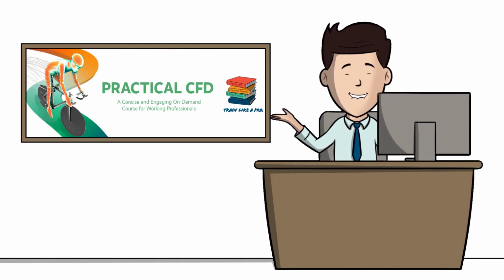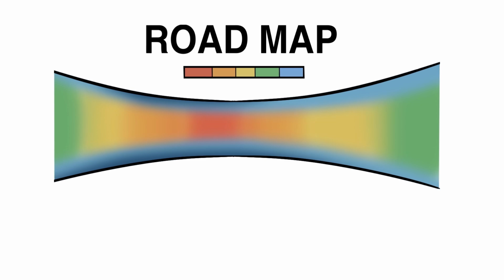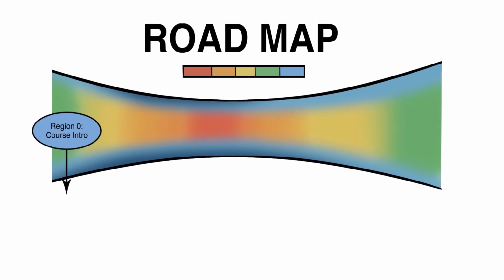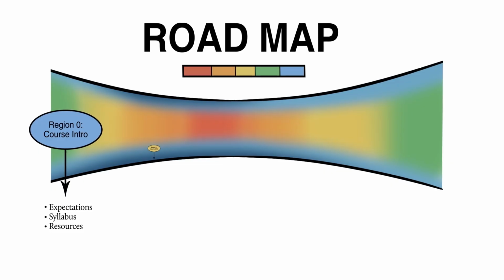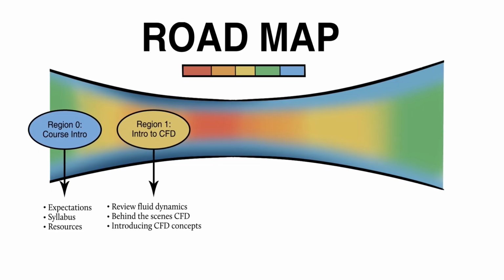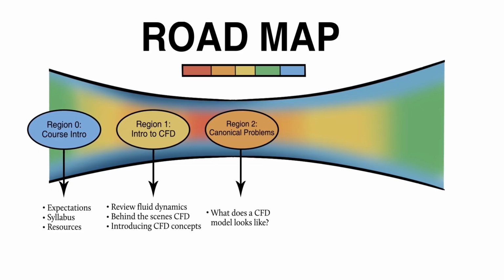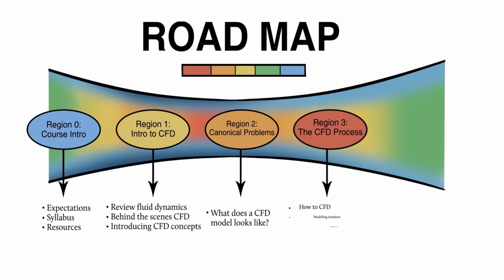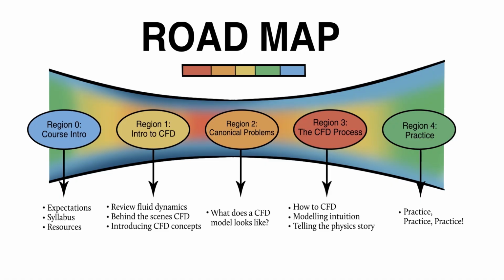What's Inside Our Practical CFD Training Course? (Official Syllabus & Overview)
Ready to become a next-level Computational Fluid Dynamics (CFD) engineer? This video provides a complete overview of the Practical CFD Training Course from Resolved Analytics—a dynamic, interactive program designed to transform your skills and accelerate your career.

Join us as we walk through the entire course syllabus, from foundational theory to advanced, practical application. We'll show you how our five-part structure is designed to take you from CFD novice to a confident, indispensable expert who can solve complex, real-world problems using modern CFD software.

In this video, you will learn about the course structure:

Region 1: Introduction to CFD: A deep dive into the background of CFD and a review of core fluid dynamics concepts.

Region 2: Canonical Problems: Learn how to apply CFD to classic fluid dynamics applications to build your intuition.

Region 3: The Complete CFD Process: A step-by-step masterclass on the entire workflow, from setup and meshing to solving and analysis.

Region 4: Hands-On Practice: Put your skills to the test with a huge library of example problems, activities, and assessments.

Exclusive Perks: Learn about one-on-one time with the Resolved Analytics team and how you'll be plugged into a community of fellow CFD users.

This course is more than a series of videos; it's a career accelerator.

We've distilled decades of practical, in-the-trenches experience into a system designed to make you an asset in your field. If you're ready to make the leap, we're ready to show you the way.